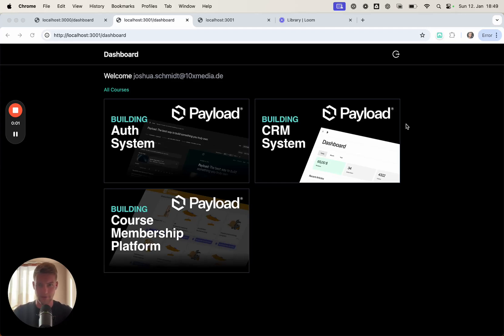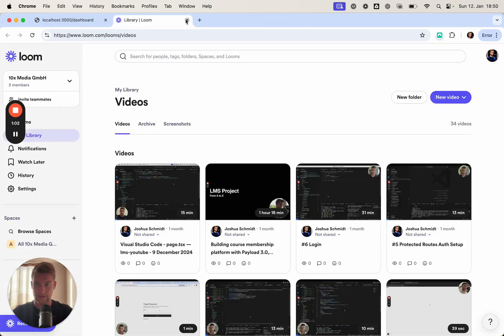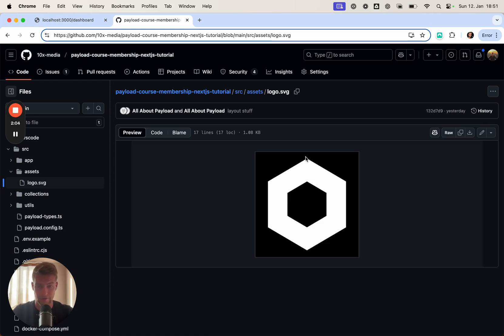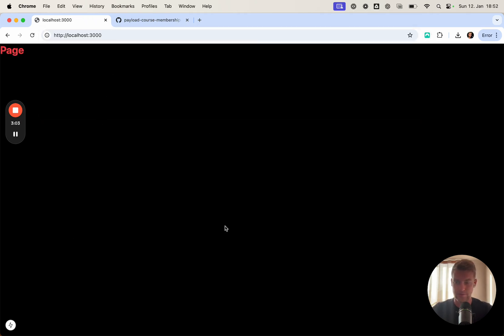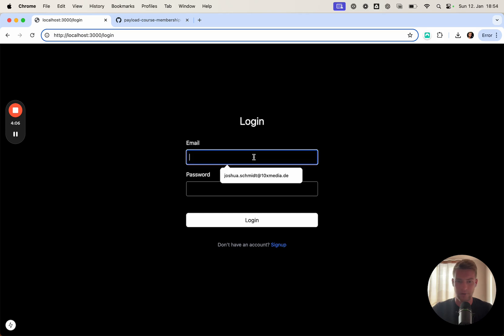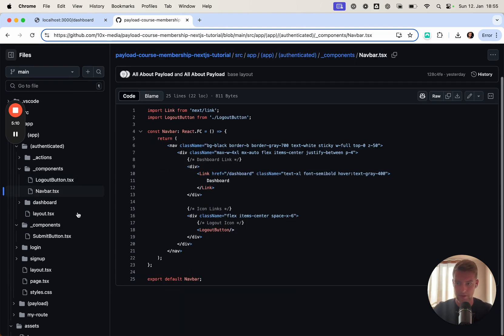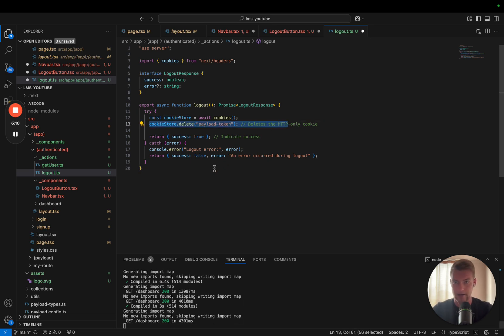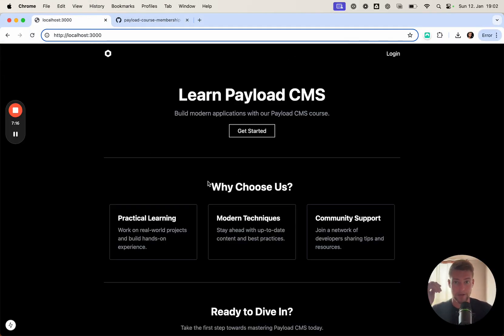#8 - Layout - Navbar, Landingpage - Course membership platform with Payload 3.0, Next.js 15 and TS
🎥 Welcome to Part 8 of our Course Membership Platform Series! 🚀

In this video, we focus on creating the navigation bar, landing page, and data structure for courses:

We’ll guide you step-by-step through these enhancements to your membership platform.

📌 Chapters:
00:00 Introduction
00:09 Preview of upcoming features
00:17 Adding layout, navbar, and landing page
00:35 Preparing project folders
01:42 Adding assets and logo
02:25 Creating an assets folder
03:01 Adding the landing page
04:00 Navigation bar basics
04:53 Authenticated layout and navbar integration
05:47 Implementing the logout button
06:39 Adding the navbar to the layout
07:29 Wrapping up and testing

This video is part of the Series: Building a course membership platform with Payload 3.0, Next.js 15 and TypeScript

💬 Share Your Thoughts:
Have questions or ideas? Drop them in the comments below—we’d love to hear your feedback and tailor future content to your needs! ❤️